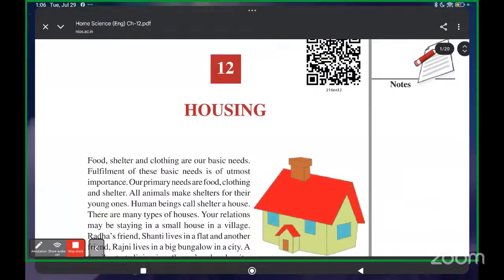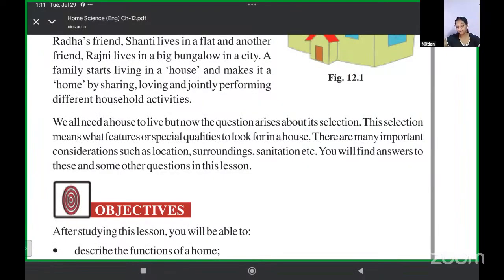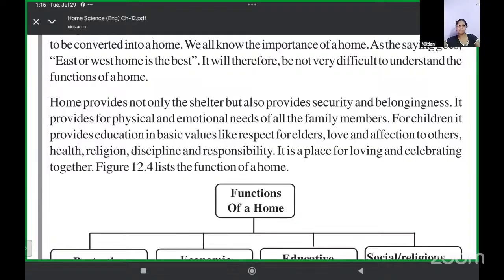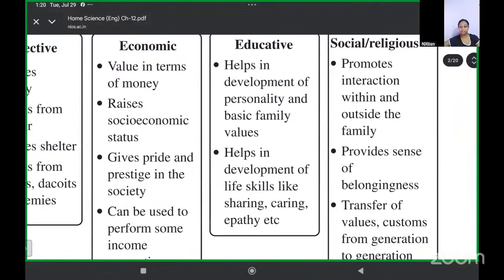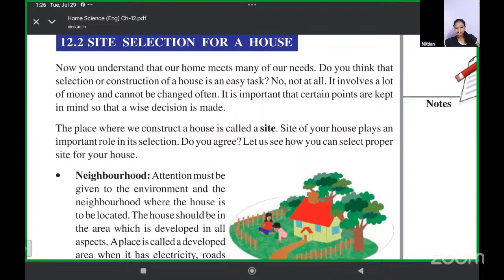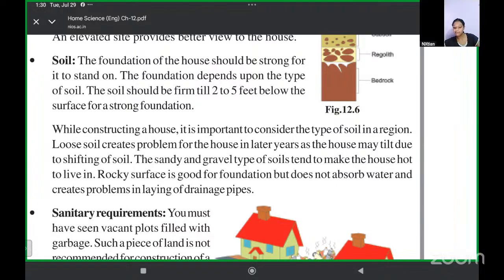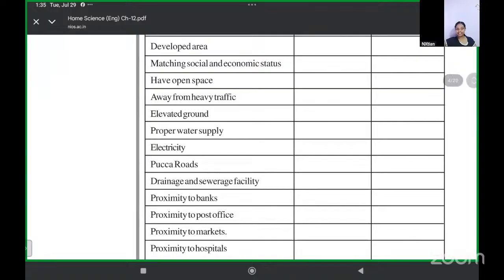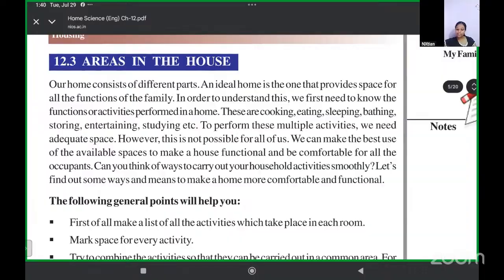HOME SCIENCE | SECONDARY 29/07/25#nios#1000subscriber#trending#science